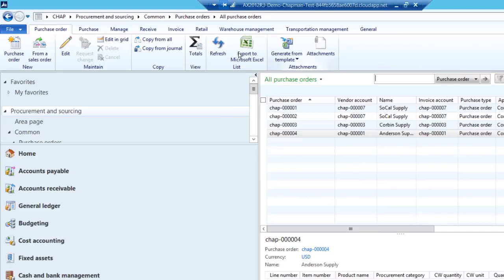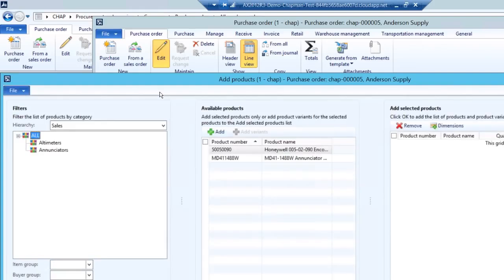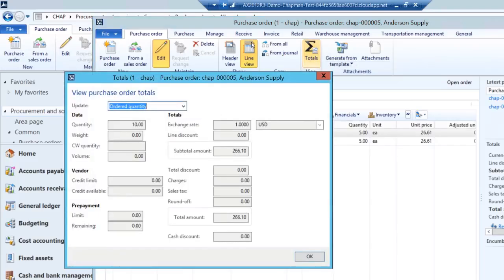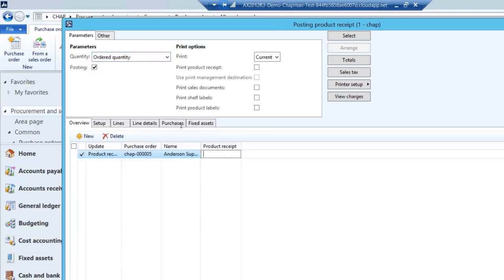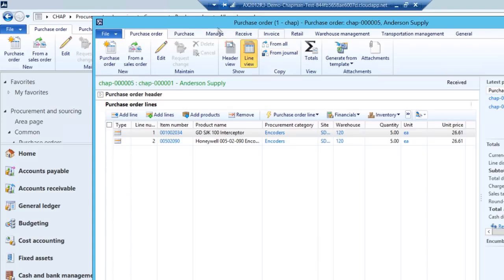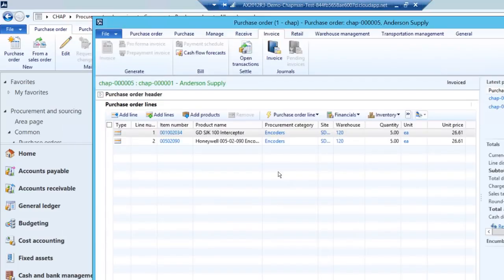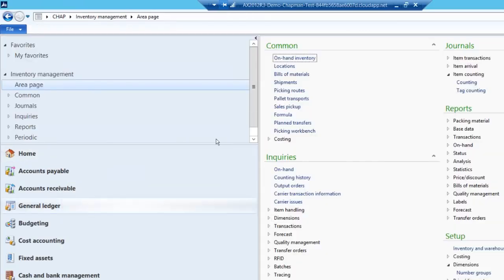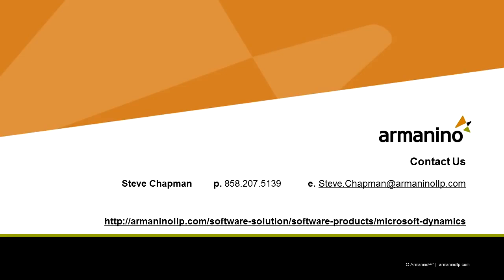TRAINING - Purchase Orders, Receipts, and Invoices in Dynamics AX 2012 HD